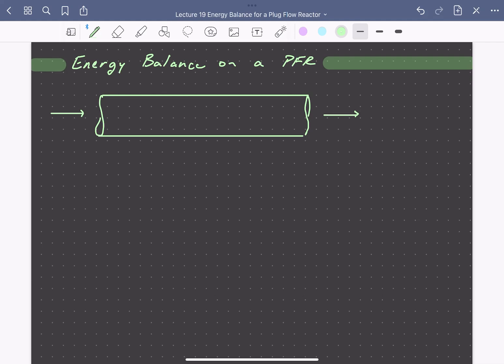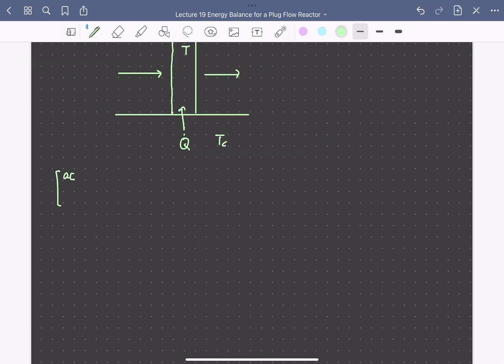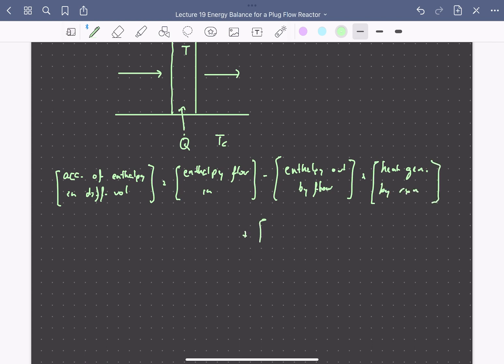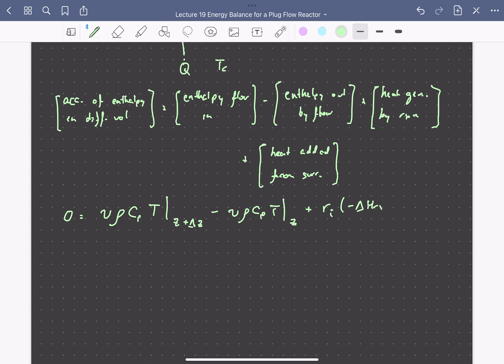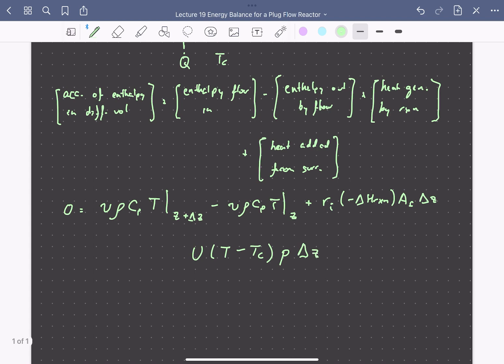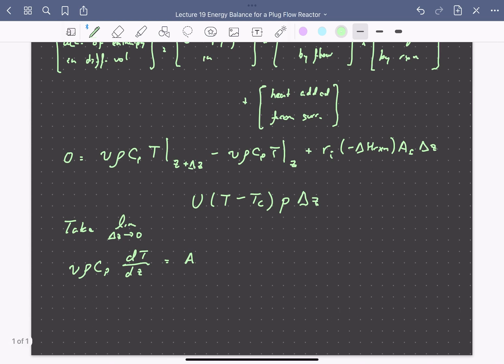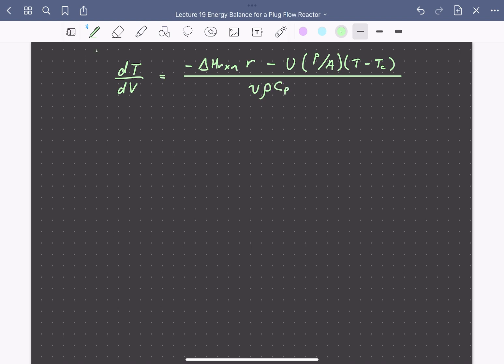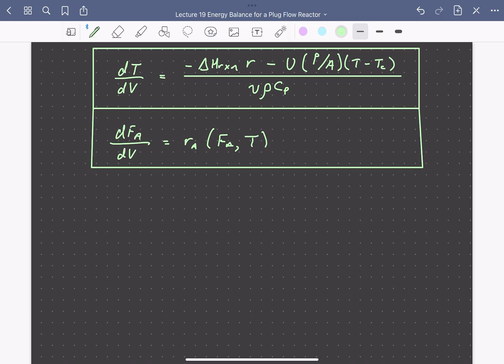Lecture 19 Energy Balance for a Plug Flow Reactor